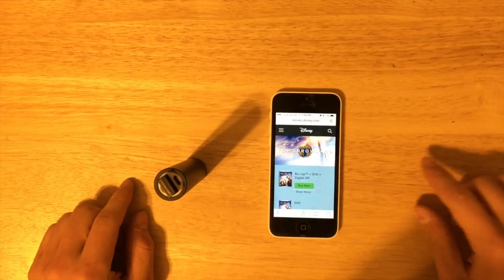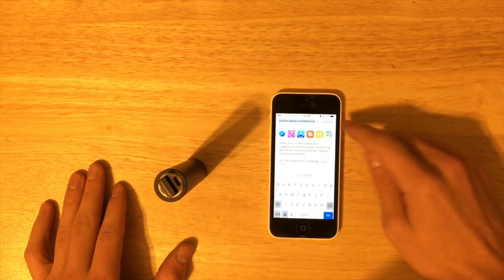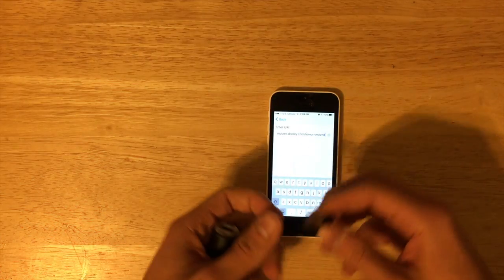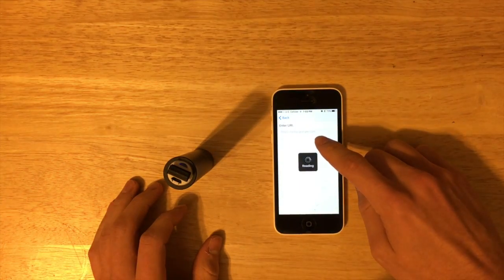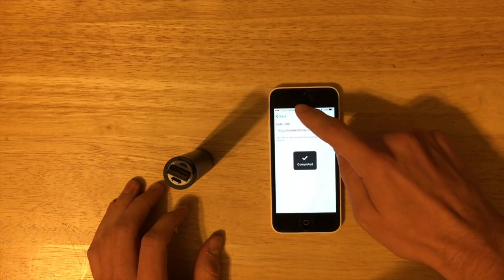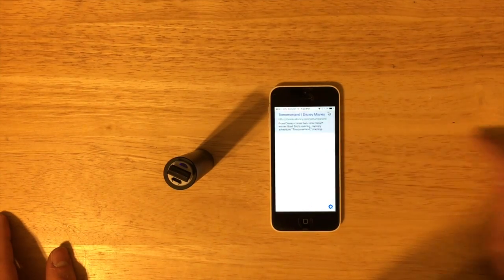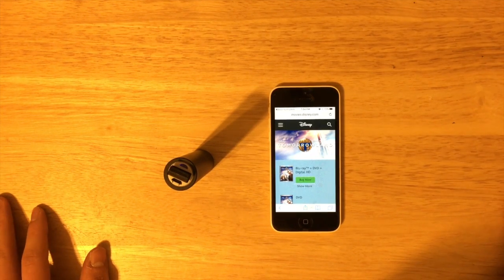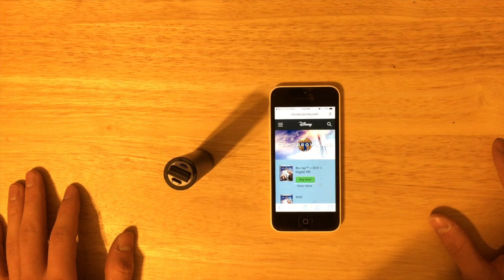How To Set Up Your Beacon To Broadcast Eddystone URL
This video will show you how to program your beacon to broadcast Eddystone URL signals. This tutorial is part of a video about a Physical Web enabled movie poster, which you can check out